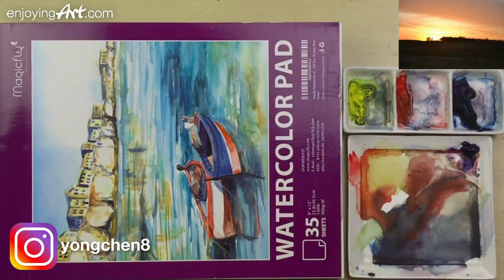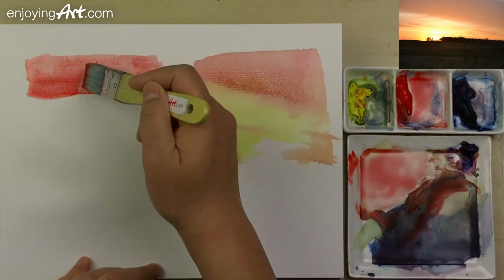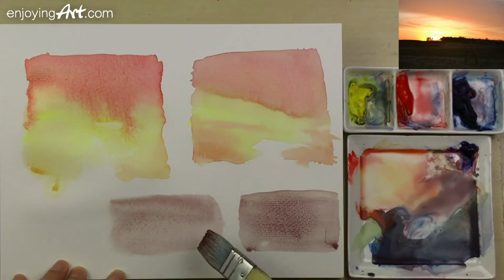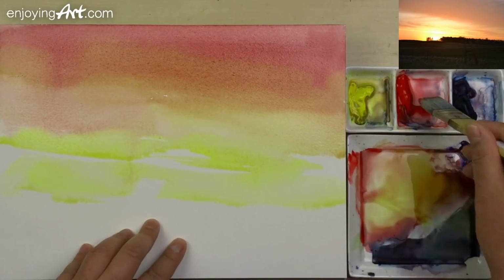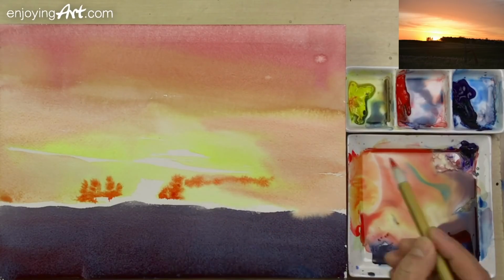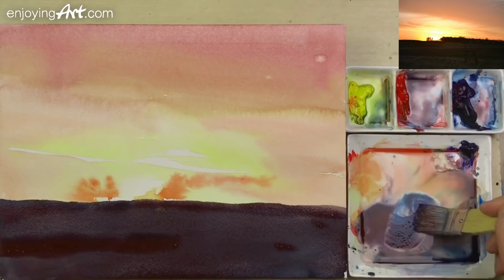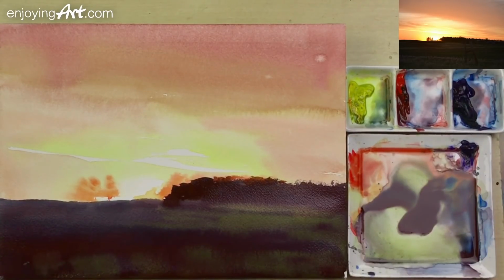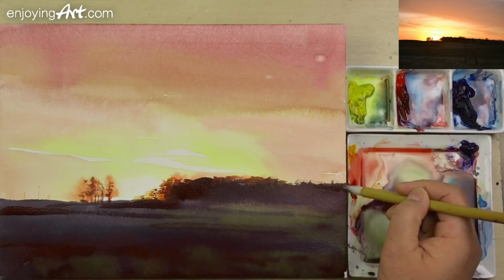Should I always wet the paper before watercolor painting